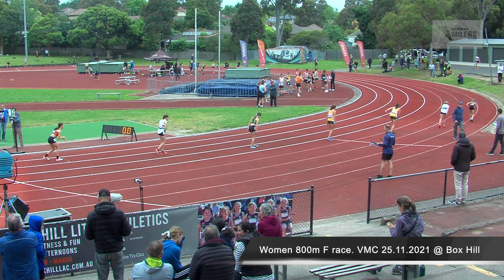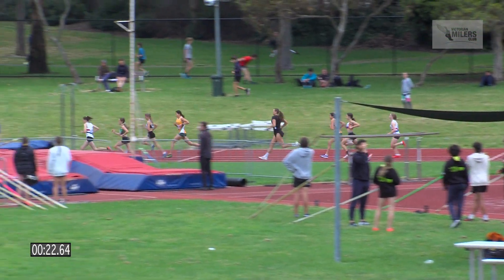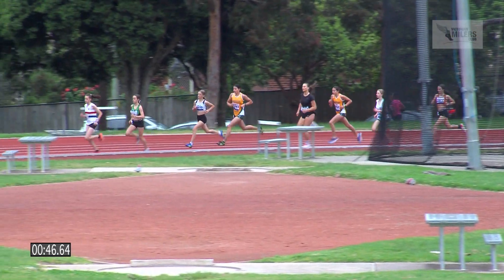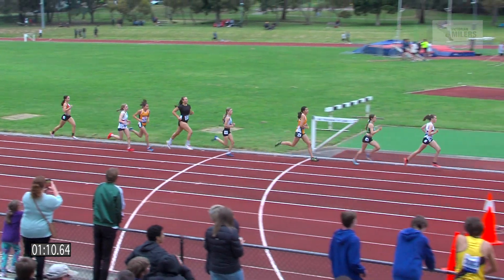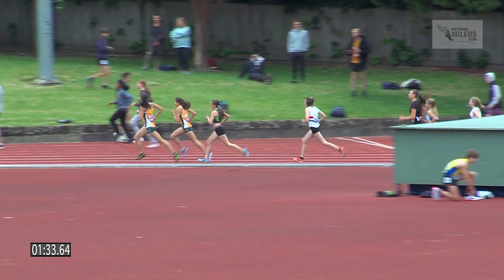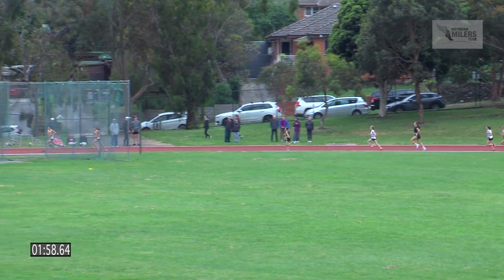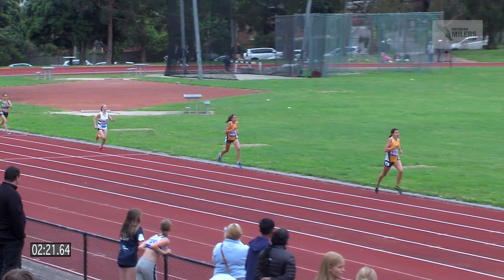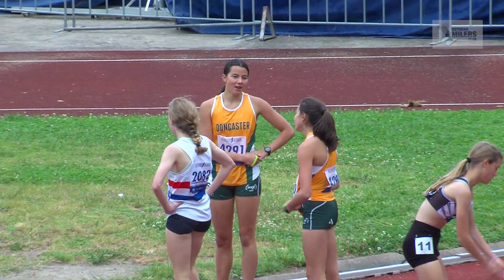VMC 25.11.2021. Women 800m F race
Victorian Milers Club.
Meet #1 2021/22 season @ Box Hill Thursday 25 November 2021.
Women's 800m F race.